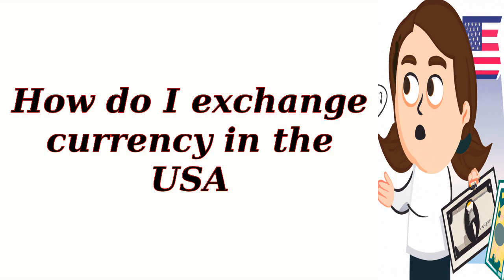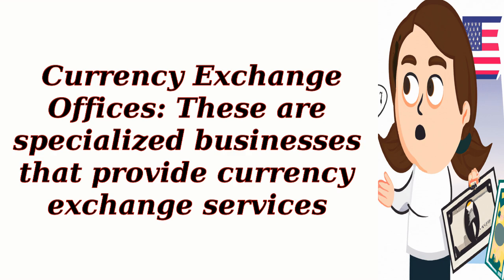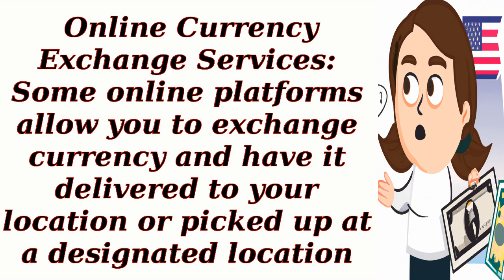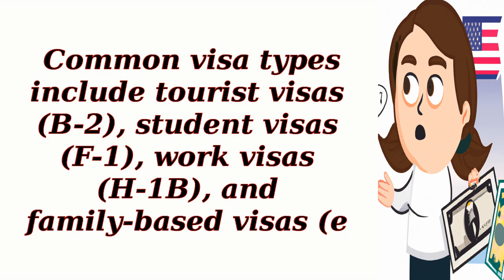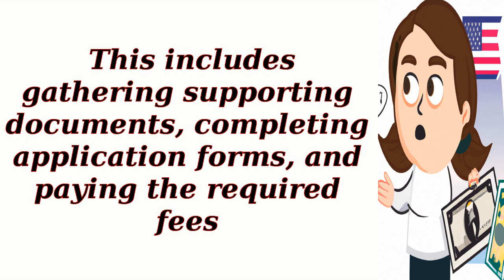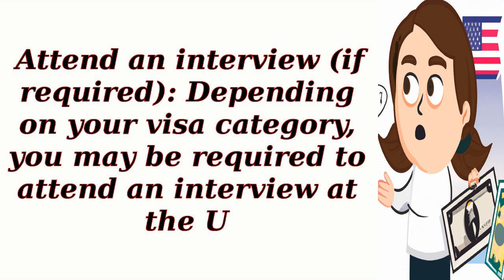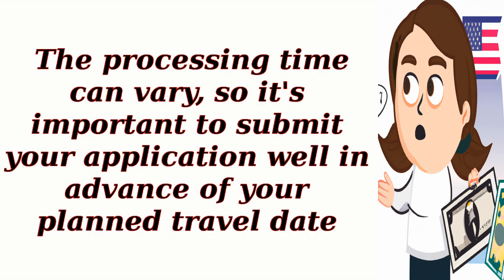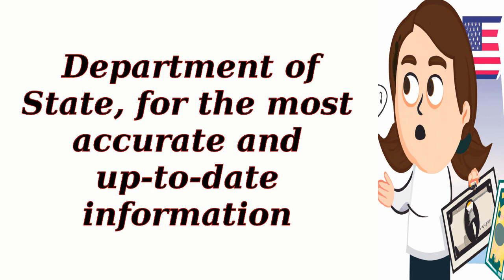How do I exchange currency in the USA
Prospective Immigrants
 Students and Scholars
 Skilled Professionals
 Families Reuniting
 Aspiring Entrepreneurs